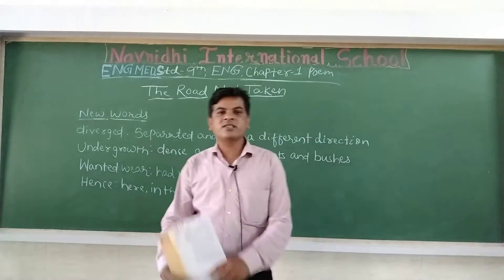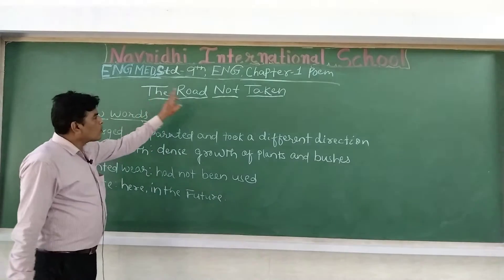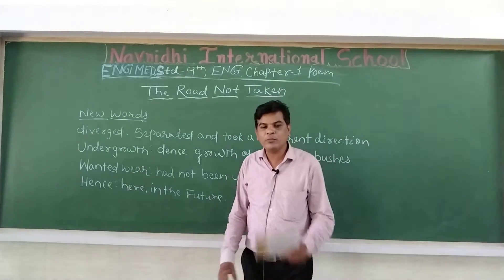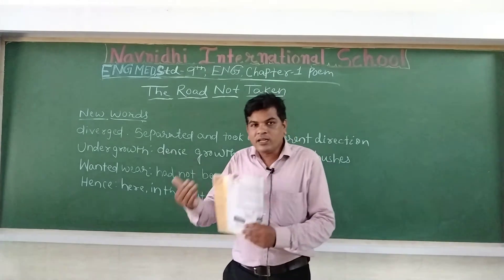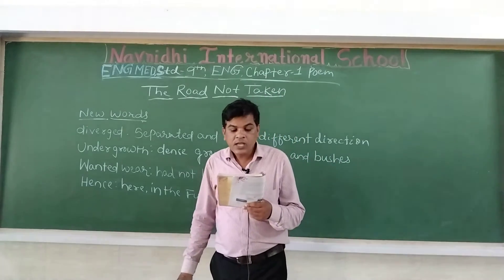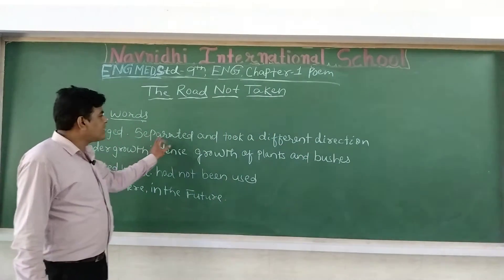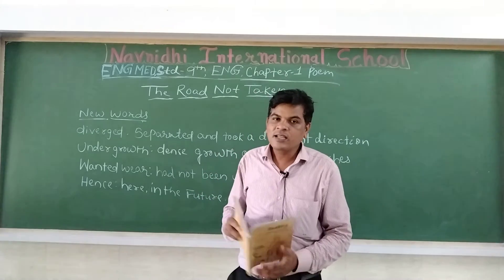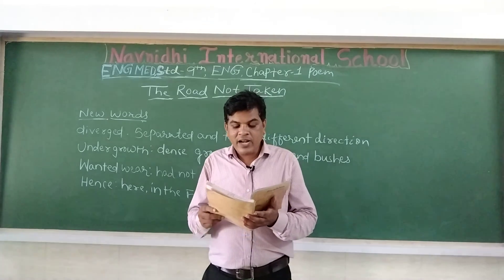GSEB | ENGLISH MEDIUM | STANDARD - 9 | POEM - 1 | THE ROAD NOT TAKEN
30/06/2021